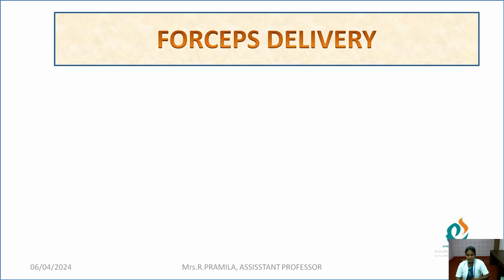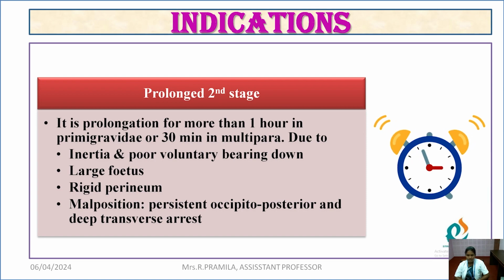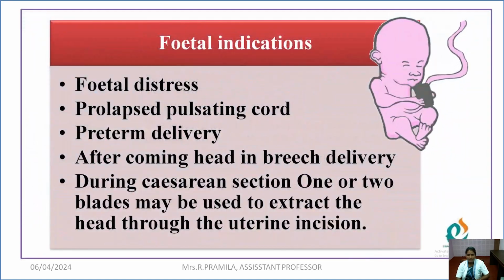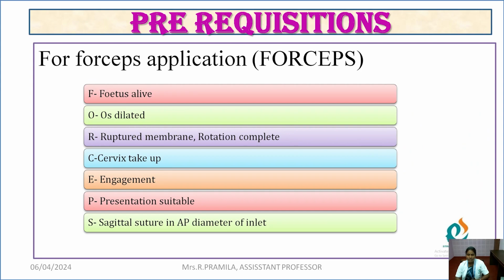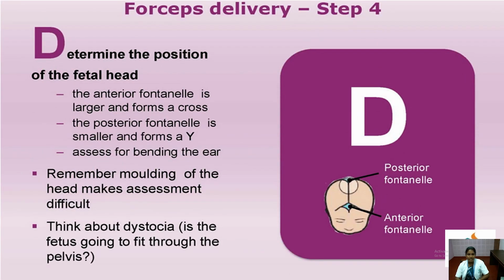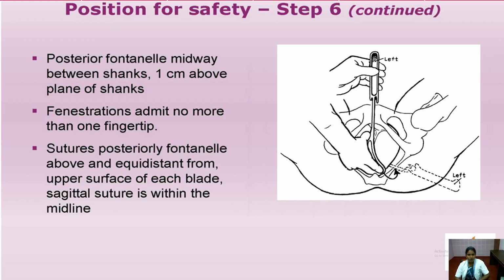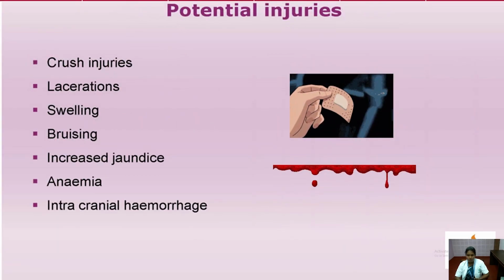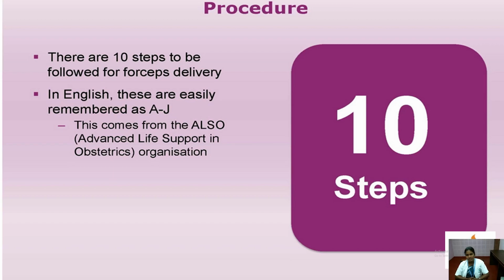FORCEPS DELIVERY | ESCON | E-Learning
Mrs. R.Pramila,
Assistant Professor,

Topic:- FORCEPS DELIVERY

From this presentation you can understand the concept of FORCEPS DELIVERY - Introduction, Definition, Types of forceps, Action of forceps, Indications, Pre-Requisitions, Steps,Conclusion.